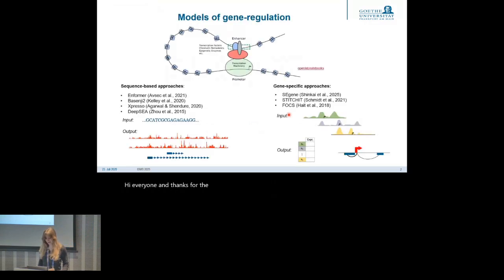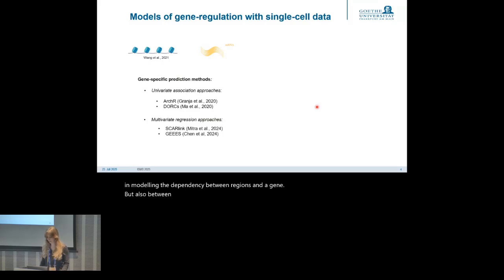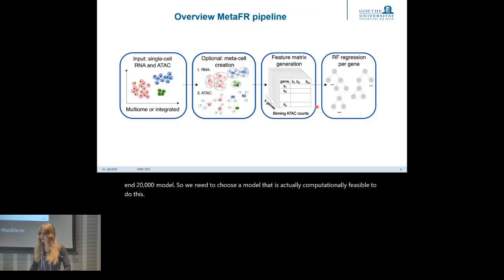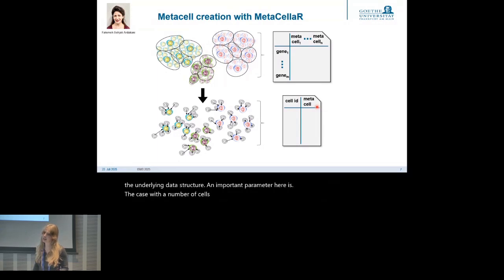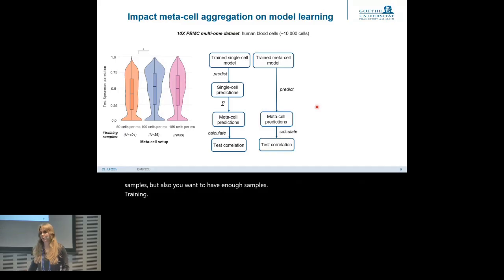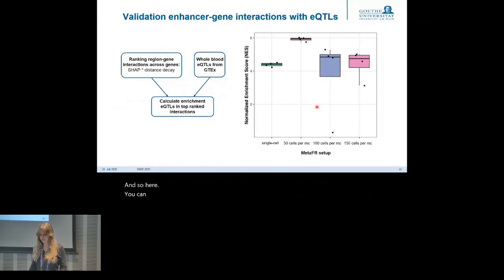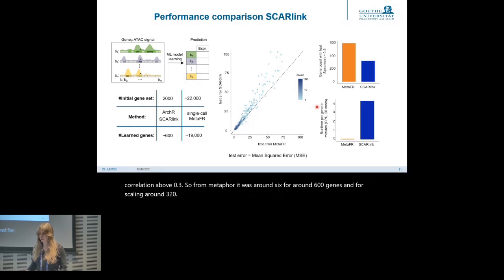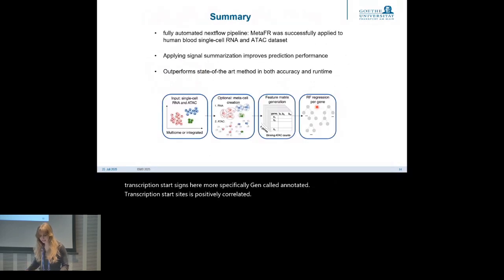Predicting gene-specific regulation with transcriptomic... - Laura Rumpf - RegSys - ISMB/ECCB 2025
Predicting gene-specific regulation with transcriptomic and epigenetic single-cell data - Laura Rumpf - RegSys - ISMB/ECCB 2025